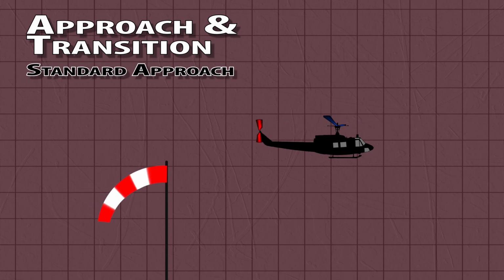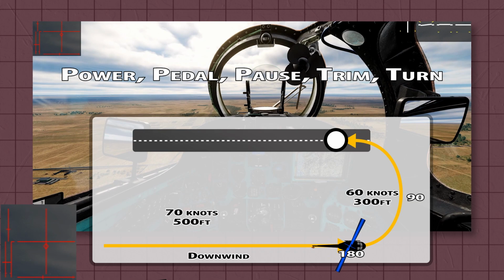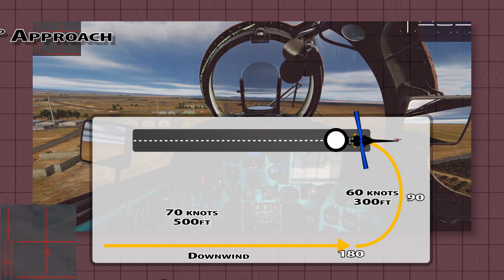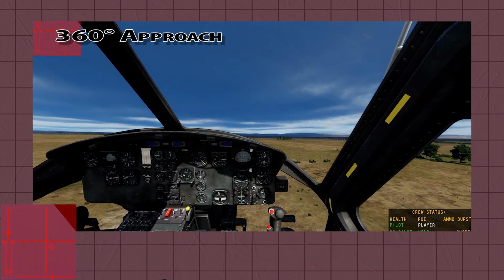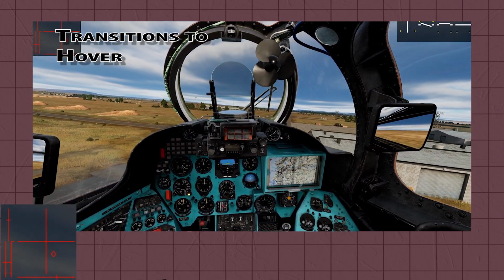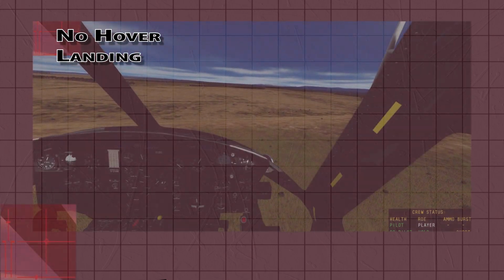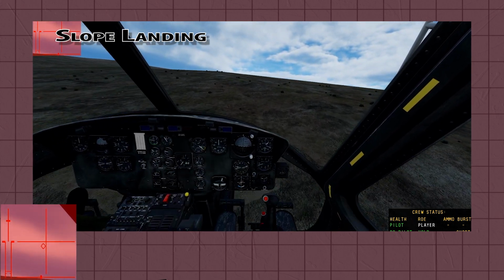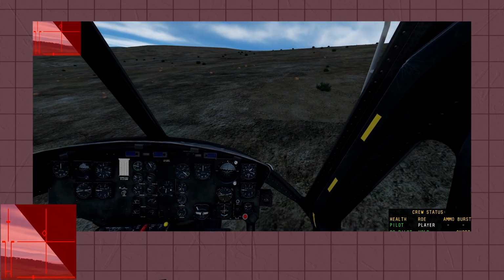Helicopter Deep Dive - Part 5. Approaches and Transitions to Hover!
Here we see my guide on a few basic approaches and how to stop and land.

Timestamps:
00:00 Intro
00:19 Approach and Transition
00:38 Standard Approach
02:30 360° Approach
03:20 Transition to Hover
04:25 Sliding Landing
05:03 No Hover Landing
05:32 Slope Landing